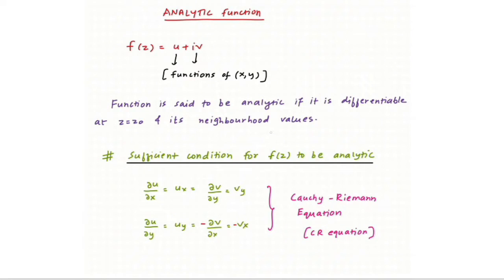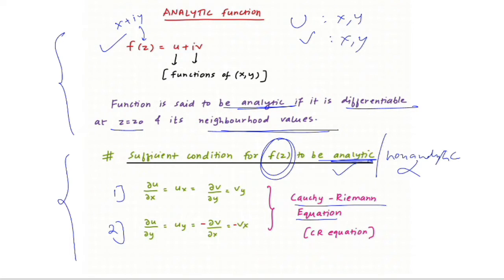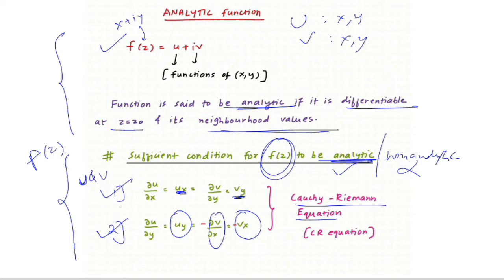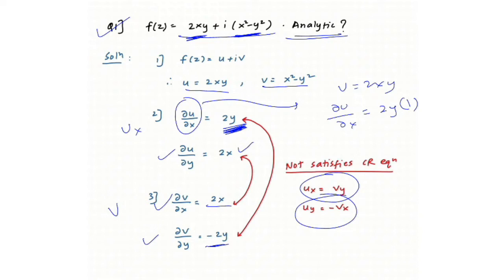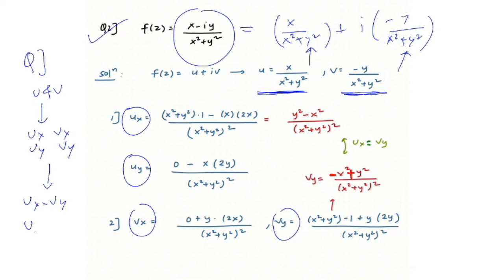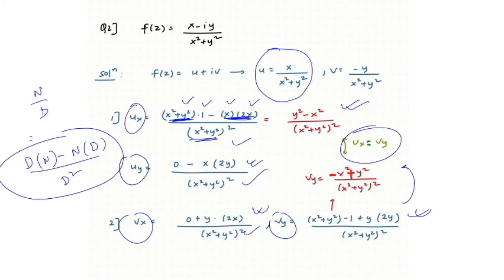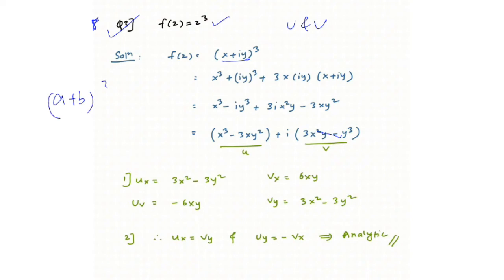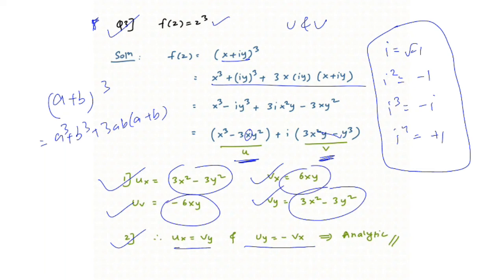Complex Variables - Analytic function with solved examples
Mathematics Books -
BS Grewal
RD Sharma